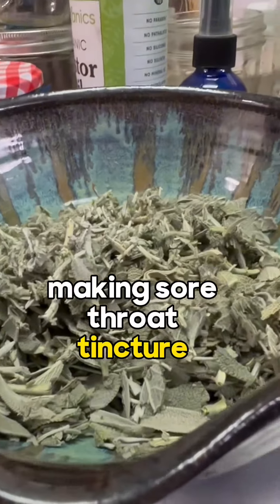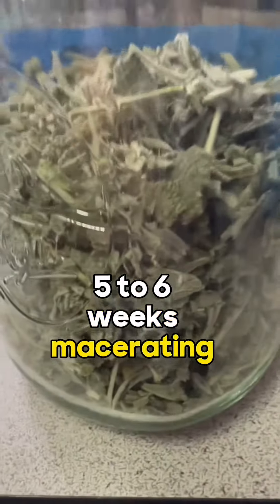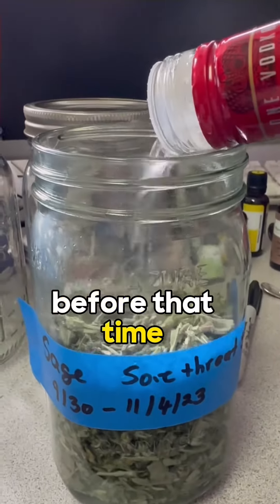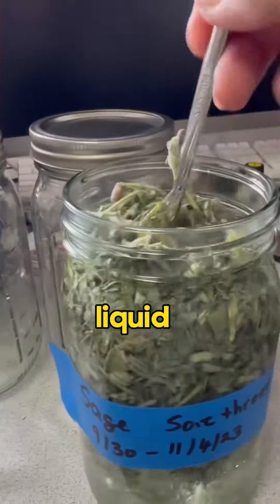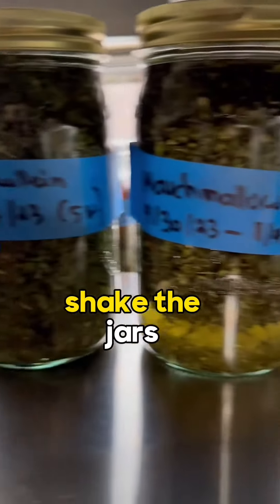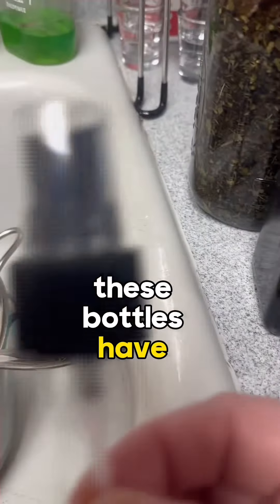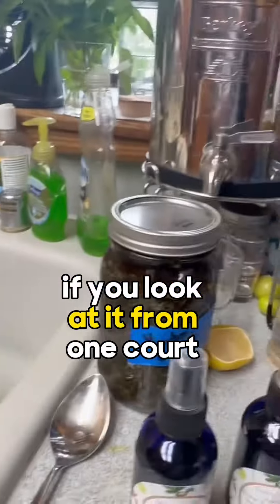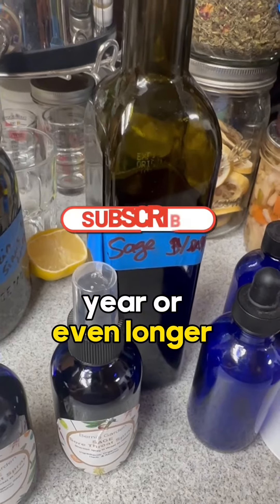Creating Sage Sore-Throat Tincture step by step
Making Sage Sore-Throat tincture from start to finish step by step